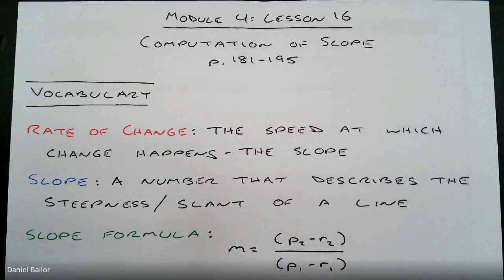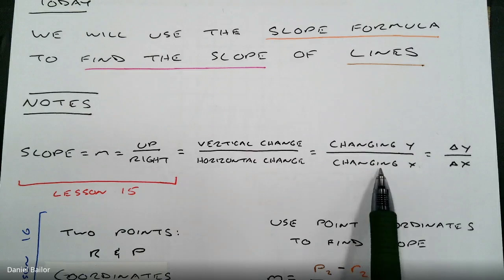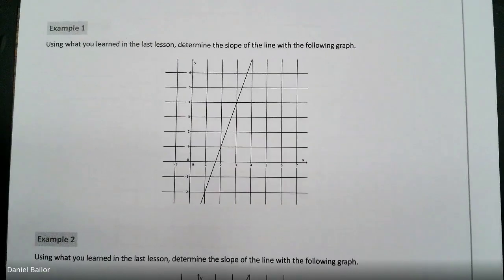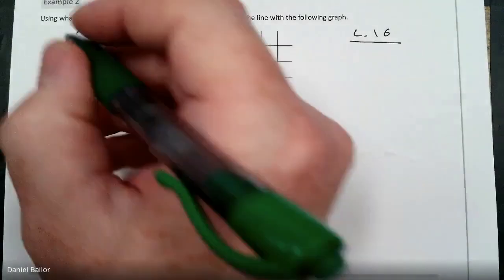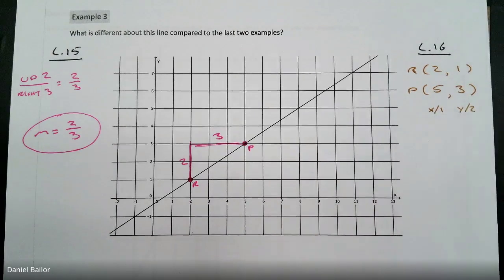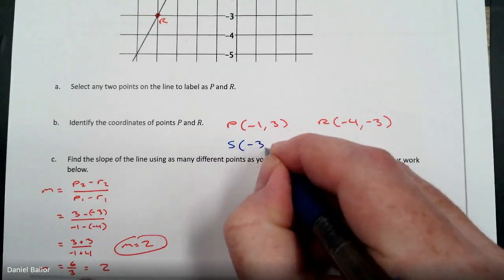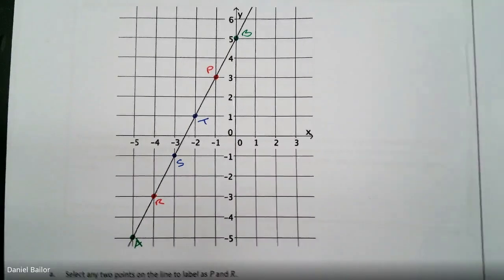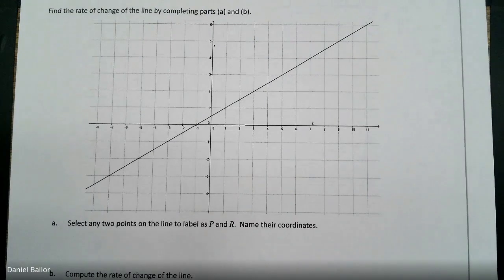8th Grade Eureka Math Module 4: Lesson 16 - Computation of Slope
8th Grade Eureka Math Module 4: Lesson 16 - Computation of Slope